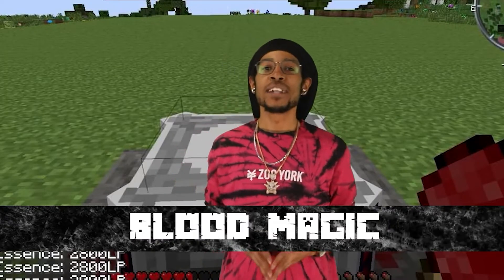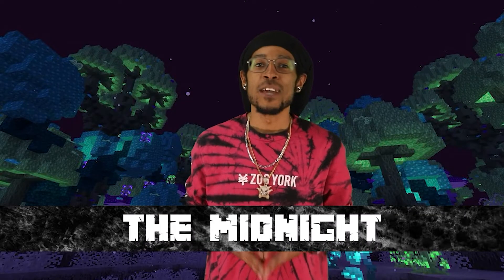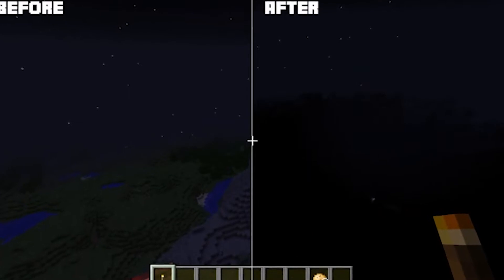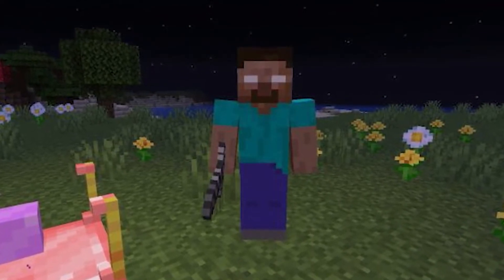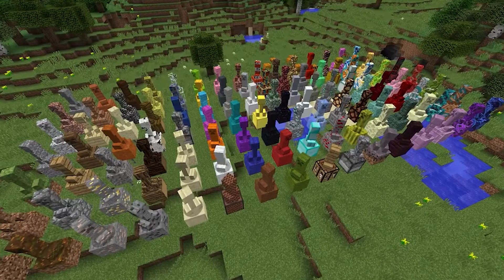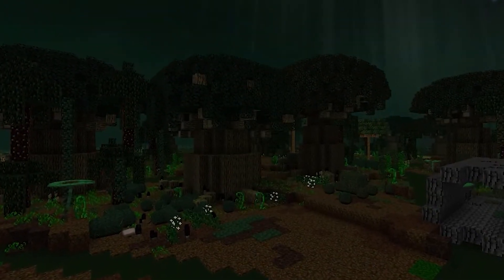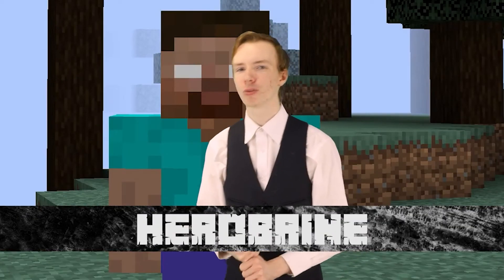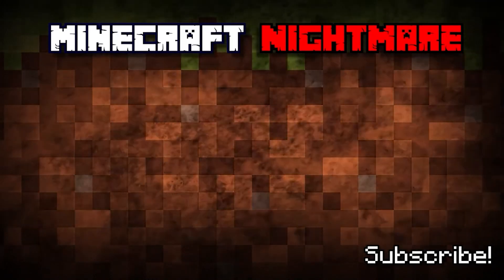Top 10 Scary Minecraft Mods EVER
Minecraft has been around for a long time, if Minecraft was a child, it would be in 5th grade. Minecraft is older than some kids I've seen while grocery shopping for god sakes! That's a lot of time to be around, which means there are plenty of mods as well. And as we get older with the game, most of us want something a little more exciting. So we turn to horror, and scary mods are nothing new. That's what we're exploring in today's Top Ten list of the Top 10 Scary Minecraft Mods EVER, Let's do it right now on Minecraft Nightmare!